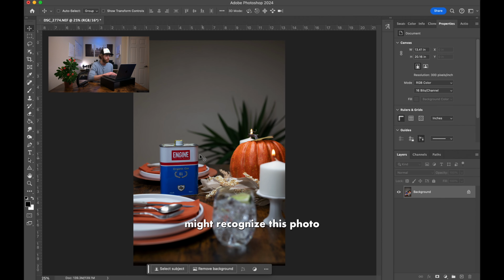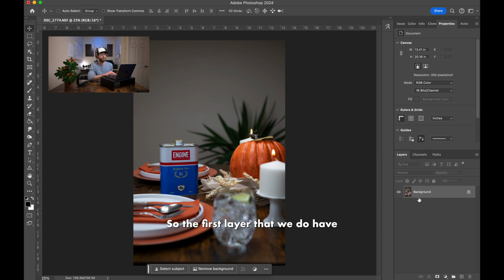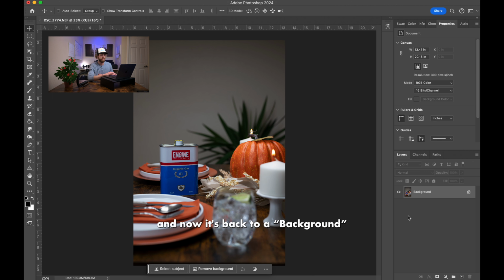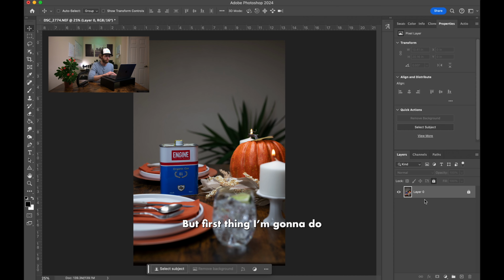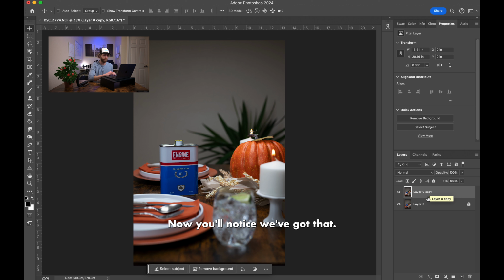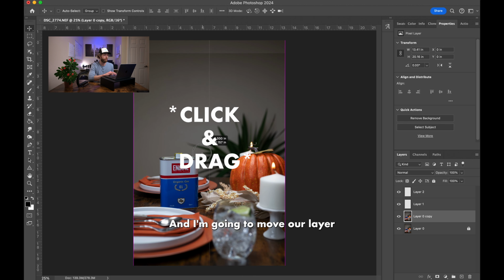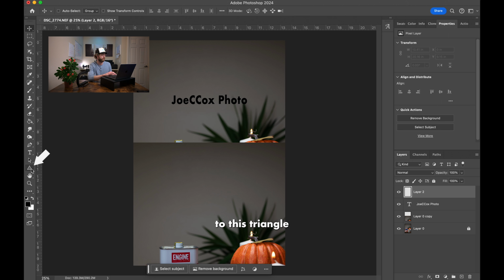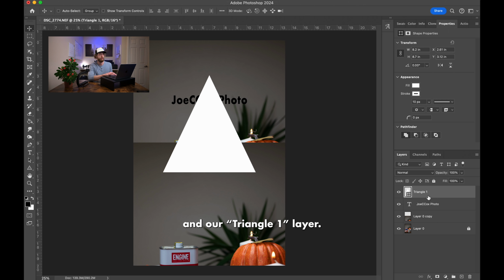Understanding Layers - Photoshop (Starting in Photoshop)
Are you new to Adobe Photoshop? Confused about what you're doing while using Photoshop?

This guide covers how to use layers in Adobe Photoshop, a fundamental skill to know if you want to use and work within Photoshop efficiently. From the basic understanding, special hotkeys, and an example, this short guide will help you better utilize the layers panel within Adobe Photoshop.

0:00 Intro
0:49 Getting Started
1:18 Where We're Working
2:14 How Layers Work
2:42 Making New Layers
4:58 Use Example
5:36 Ending